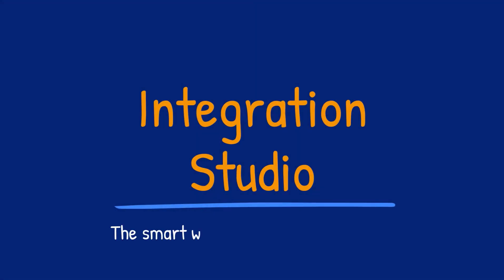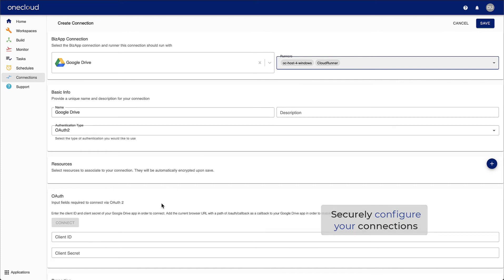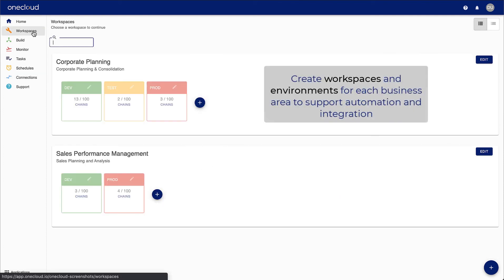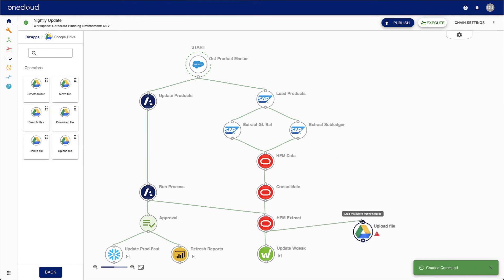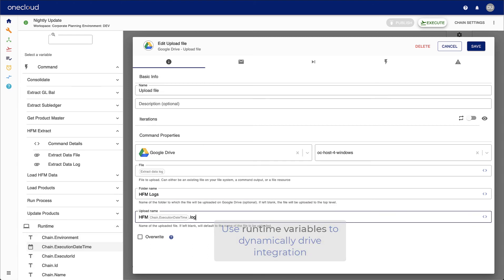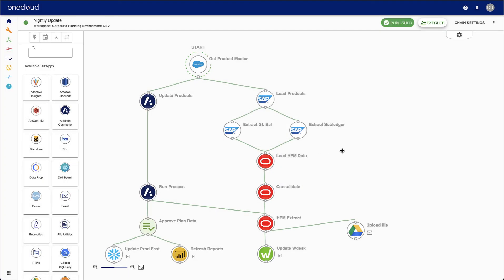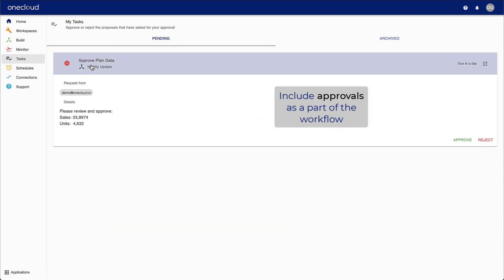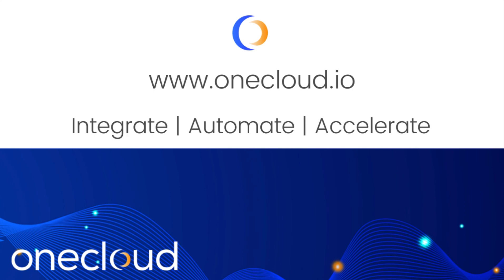OneCloud Integration Studio Demo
See how the OneCloud Integration Studio can easily and precisely connect, automate, and integrate data for the Connected Enterprise.